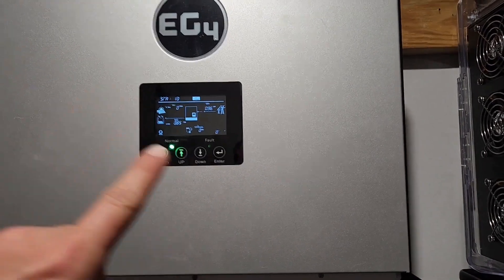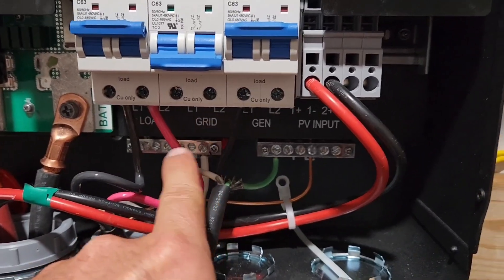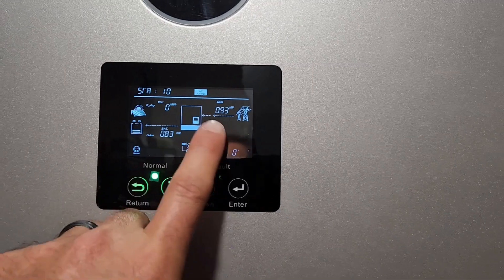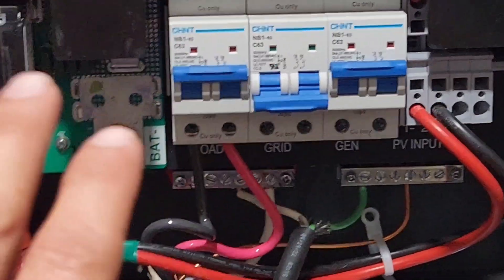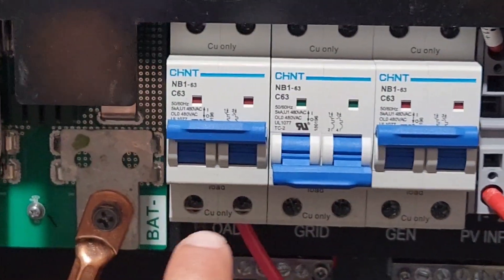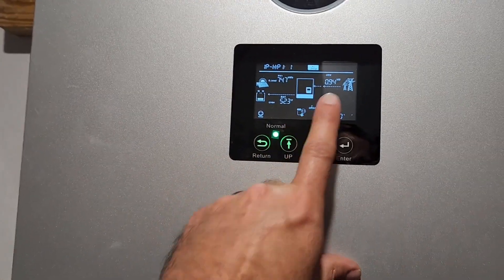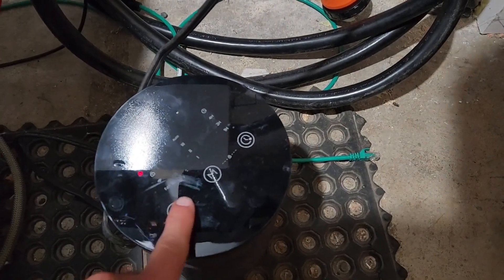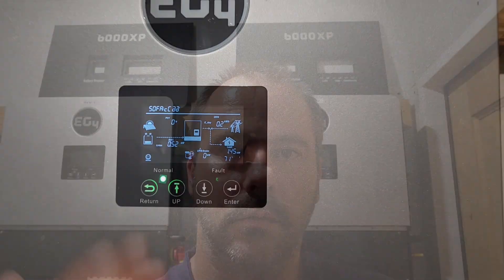6000XP Firmware enables 120v generator charging.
LL S v4 Battery 6000XP

New Firmware enables 120v generator charging.

Don't forget to checkout Gavin Stones Channel.